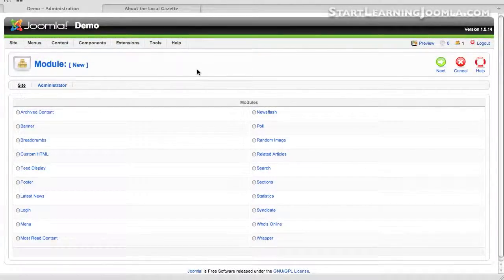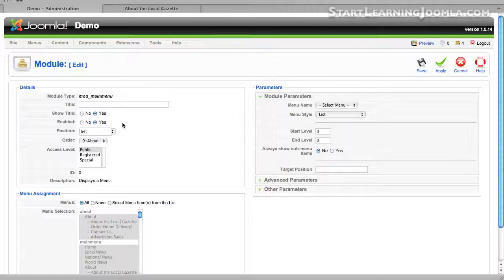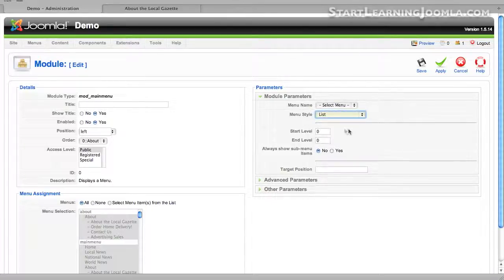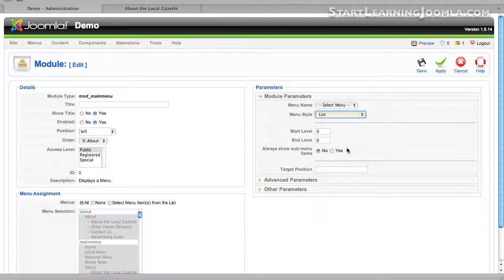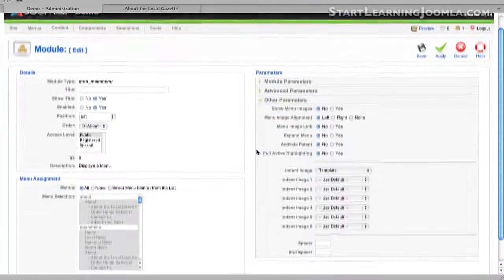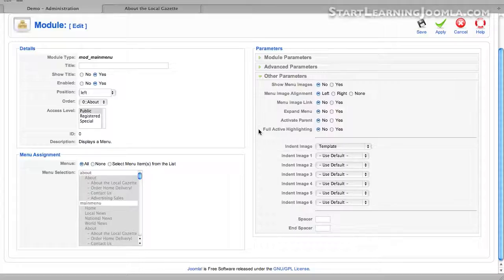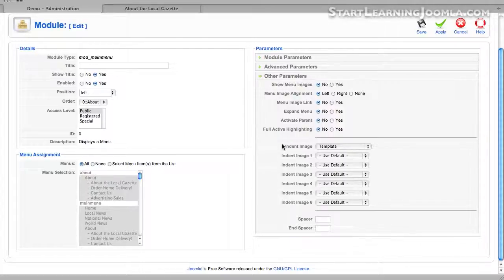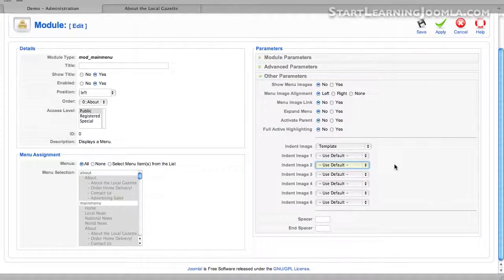SLJ-006-04-hd - Explanation of menu parameters.mp4